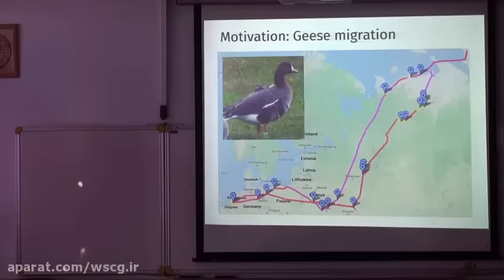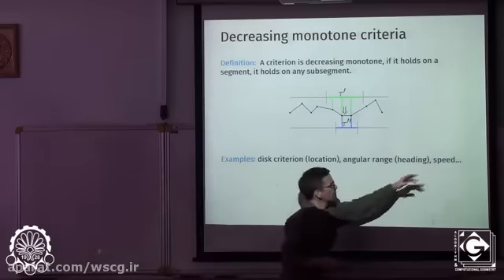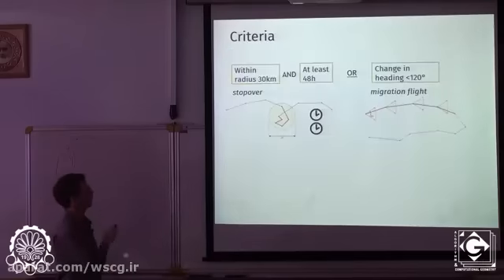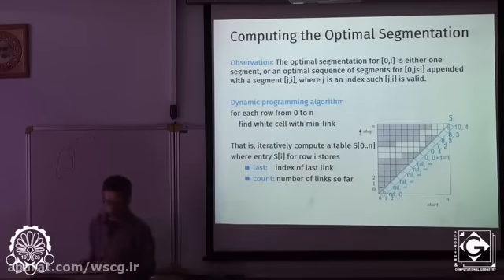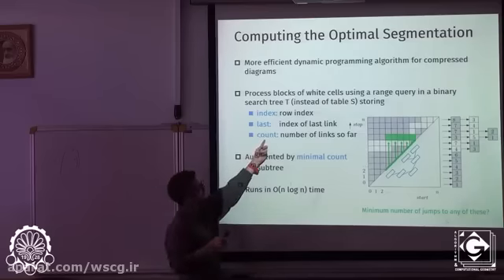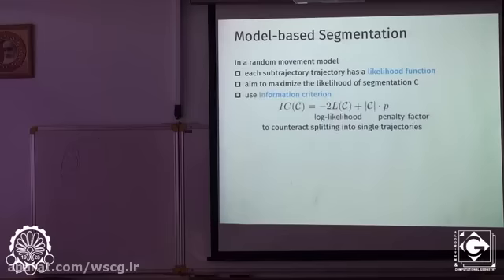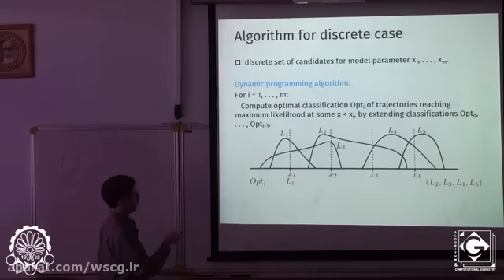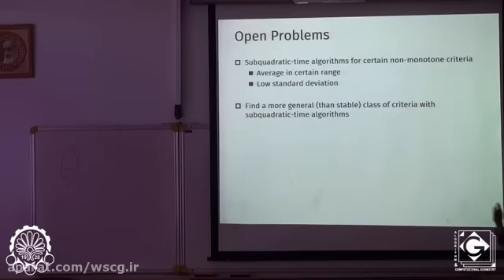Slicing Pathways Kevin Bokhin that improve student knowledge